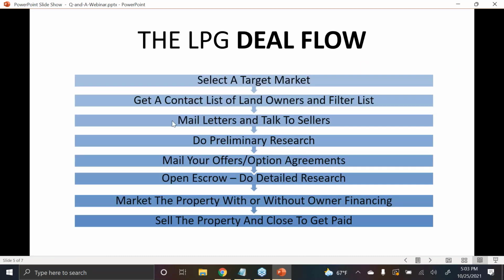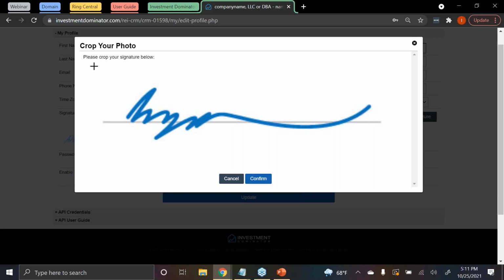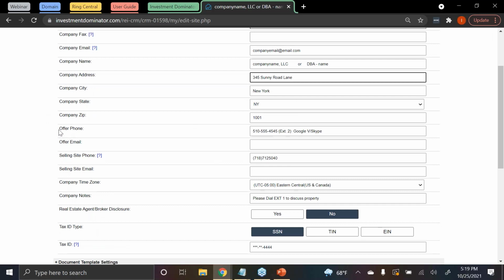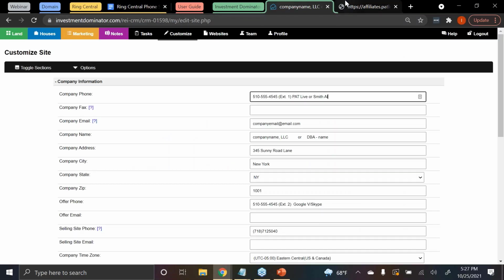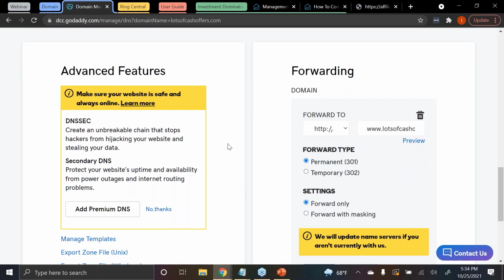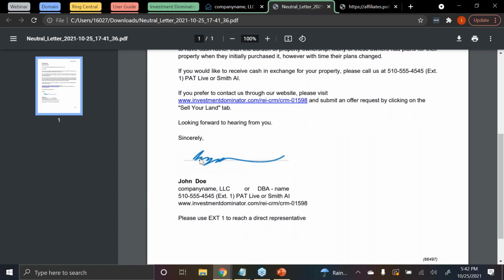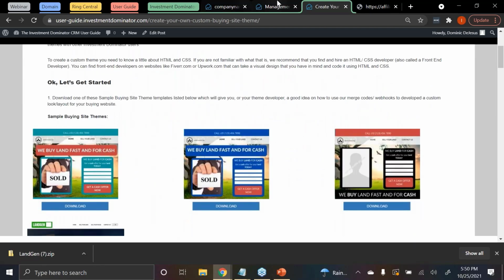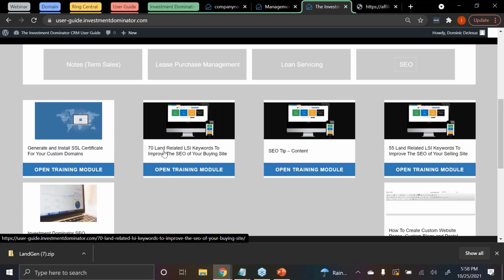2021 10 25 Weekly Investment Dominator Set Up Call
What are the Investment Dominator [Big-3] setup requirements –4:40
Signature/Profile                         – 5:00
Company Info                              – 11:00
Domains                                   – 27:40

36:50 - How to find next steps after Welcome Call
39:00 - How to generate documents (Prospect Neutral Letter)
40:20 - How to leave a PS. Line or Company Notes
44:00 - How to get updated Custom Buying Site theme LandGen For free
49:00 - Going over Help Section
54:00 - Going over our User Guide